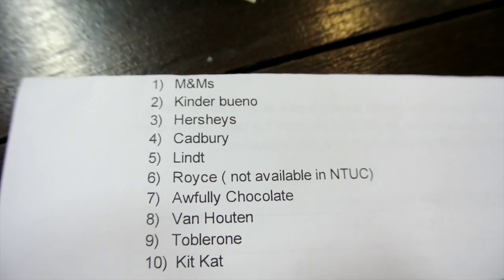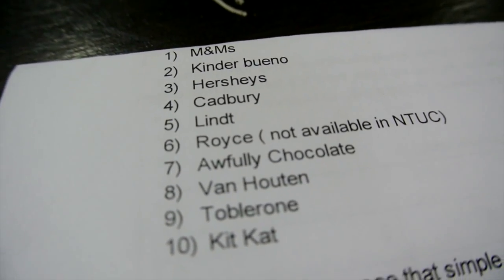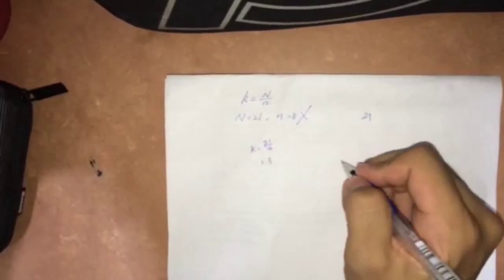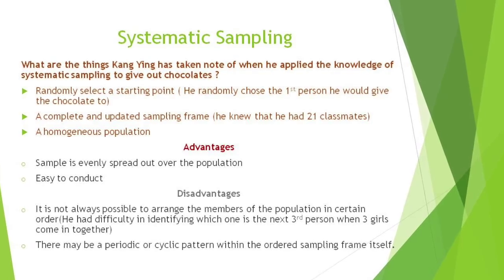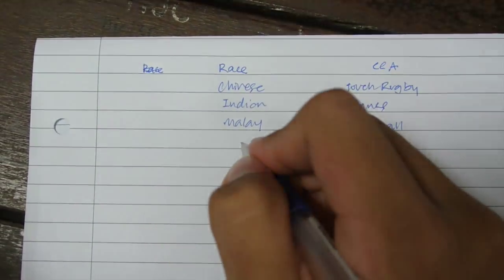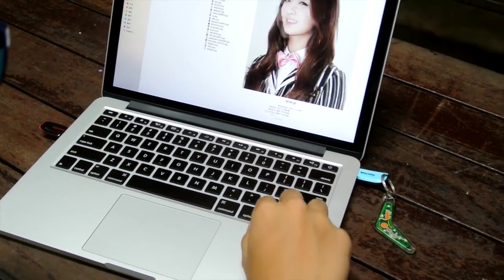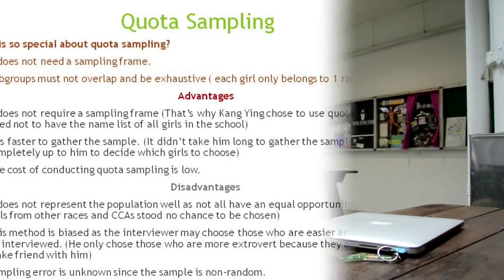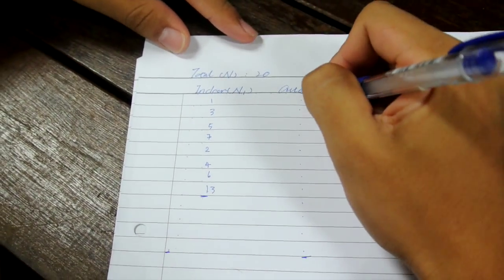H2 Math VA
NJC